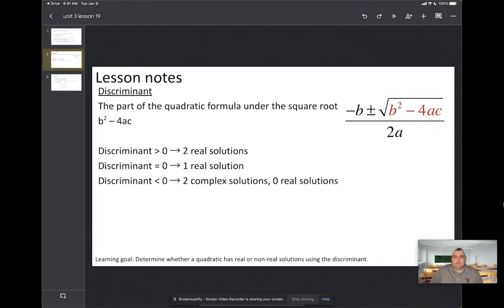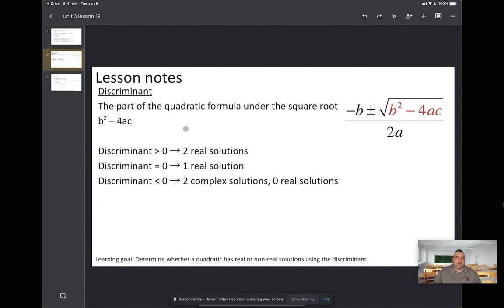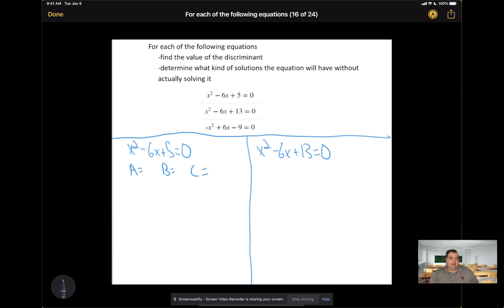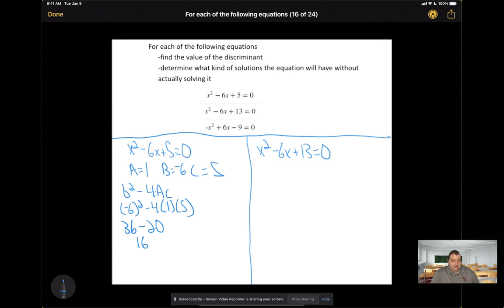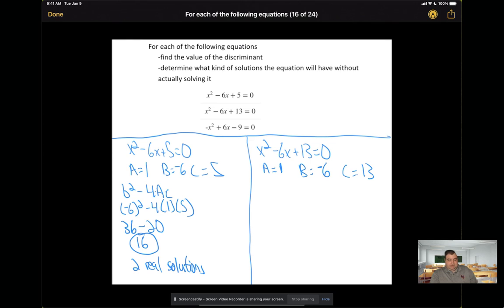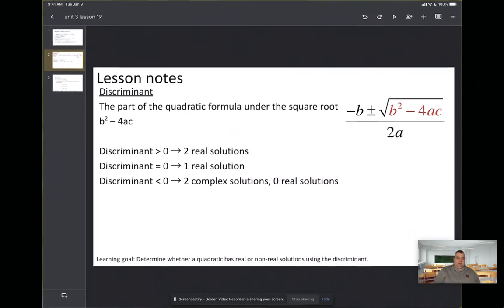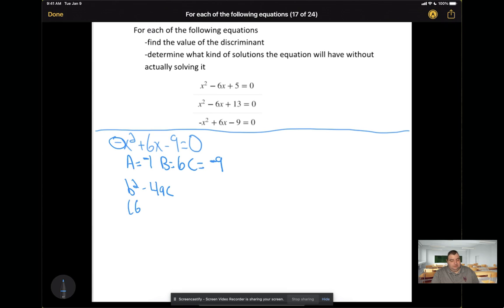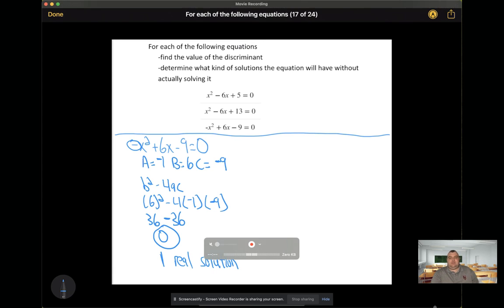VA algebra 2 unit 3 lesson 19